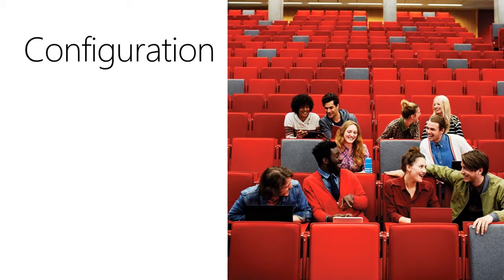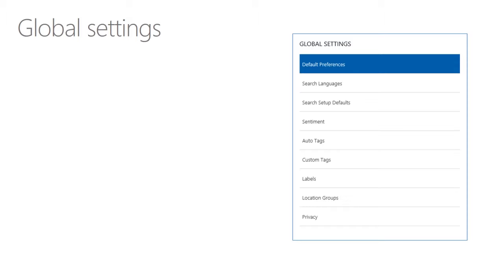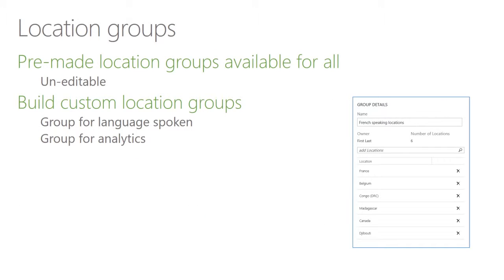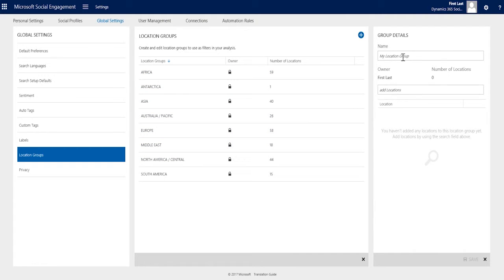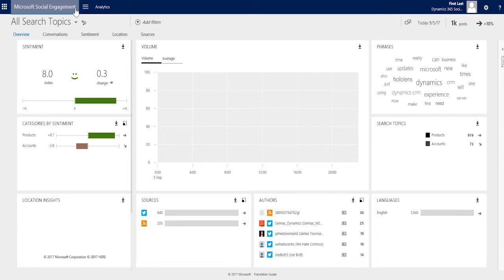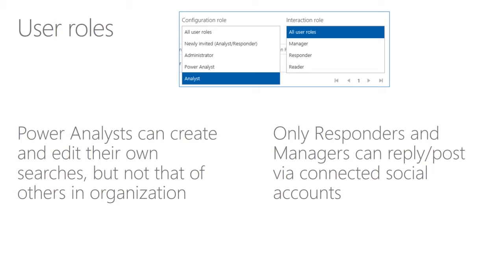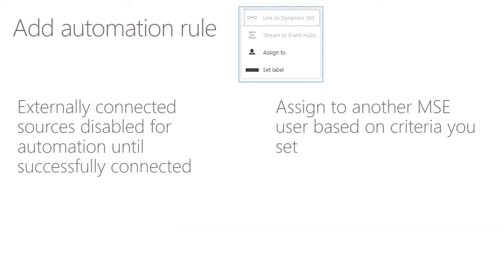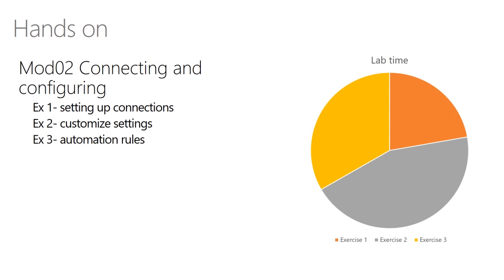3.3- Configuration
This Digital Learning course provides insight into your social media footprint. Learn how to build search queries and navigate Social Engagement to get the most out of it. Plus, examine different strategies for managing your social presence.

Explore the social engagement circle and social strategy, and look at brand reputation and social business opportunities. Walk through the process of building and maintaining the search query process. Take a look at post consumption and analytics, configure social to CRM automation options, and much more.